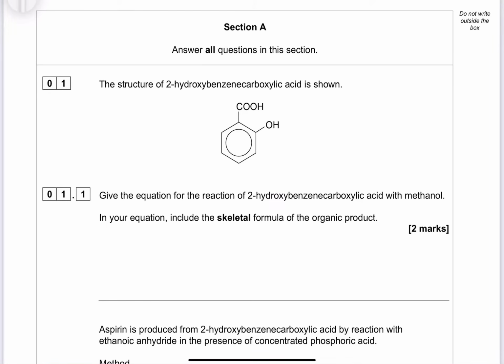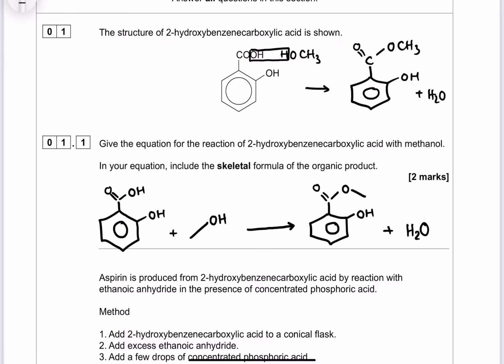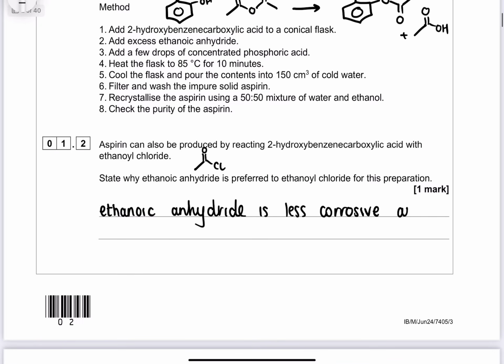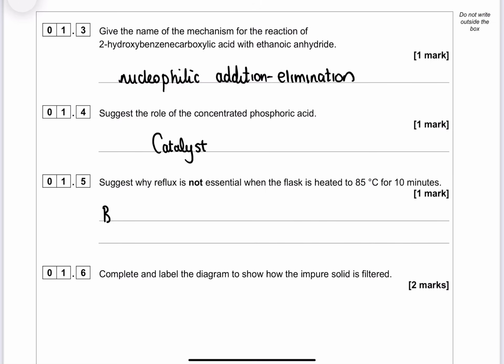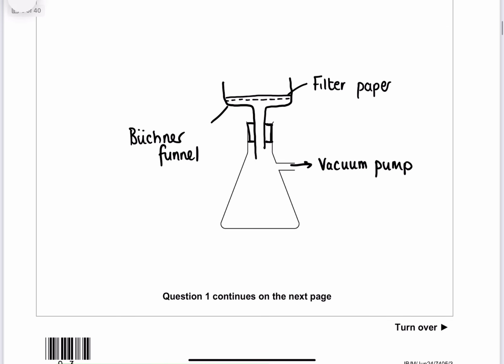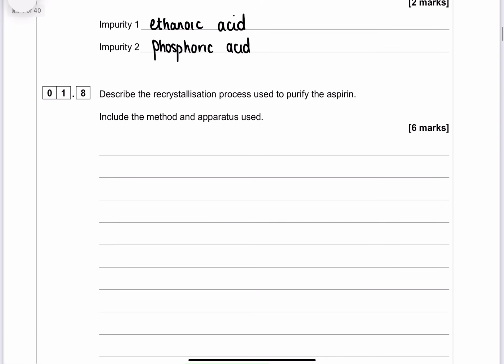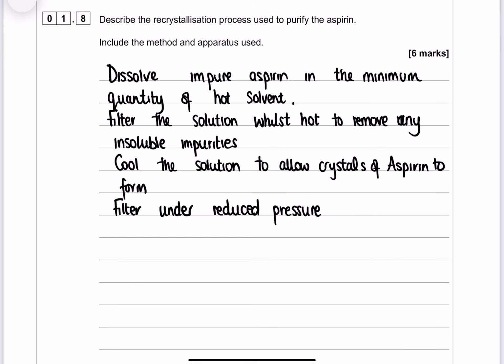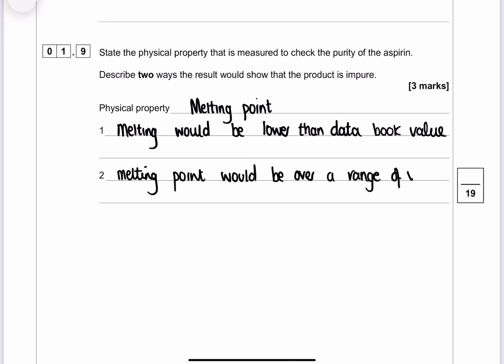2024 7405/3 Question 1